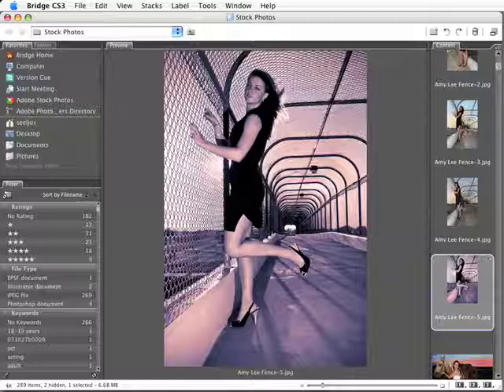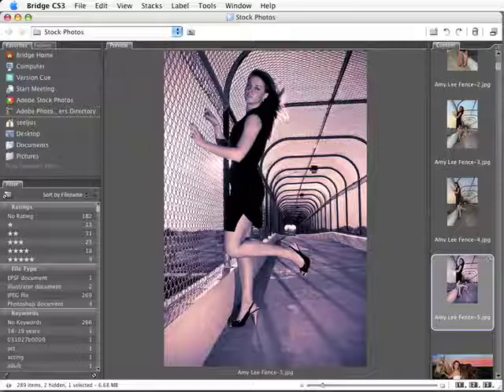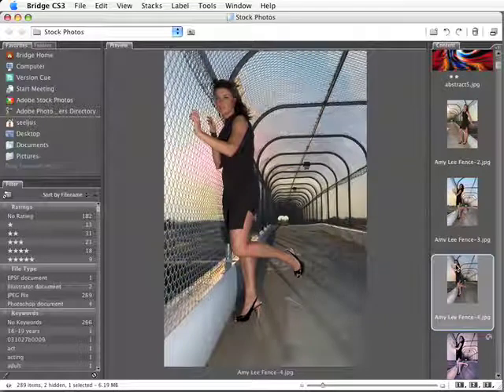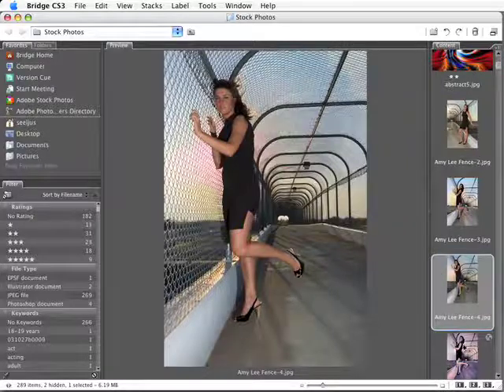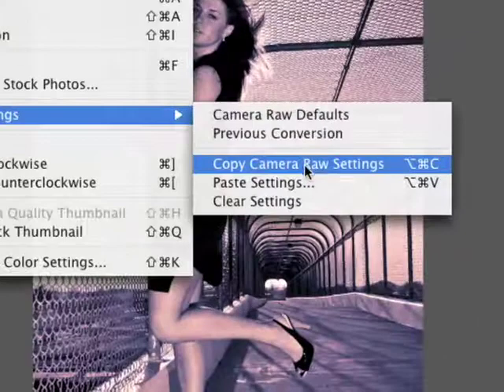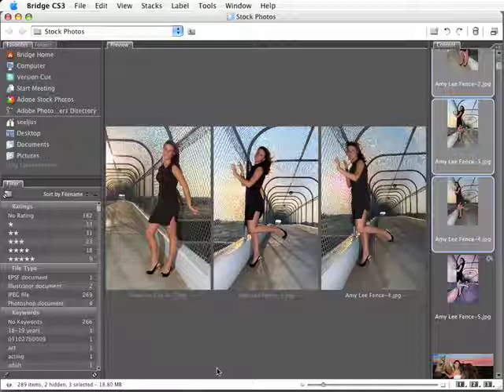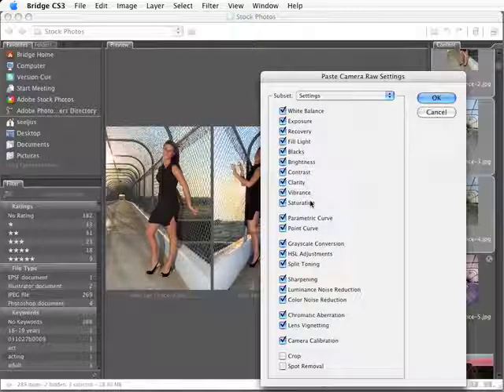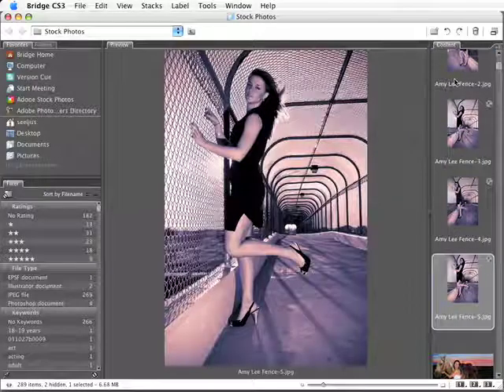Episode 62 Copy Cat